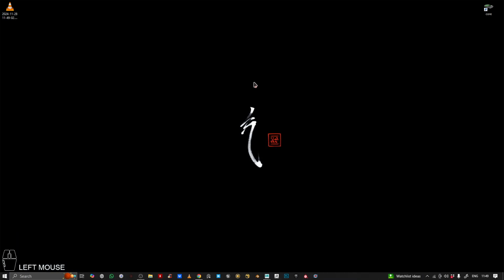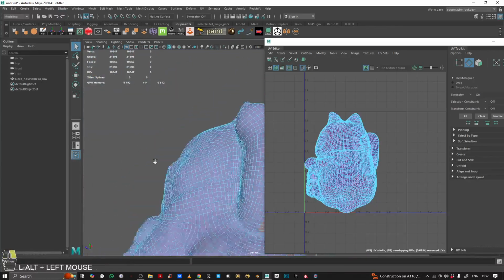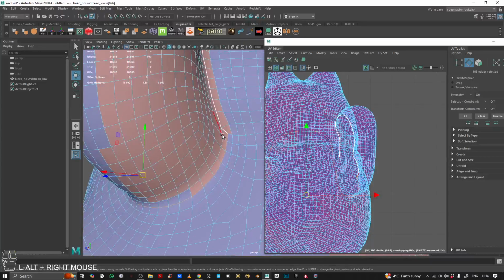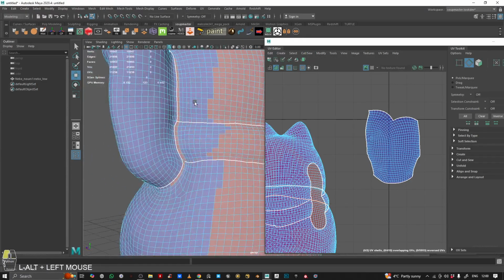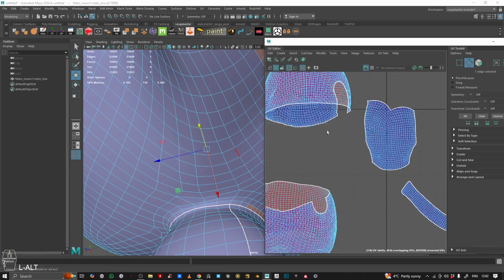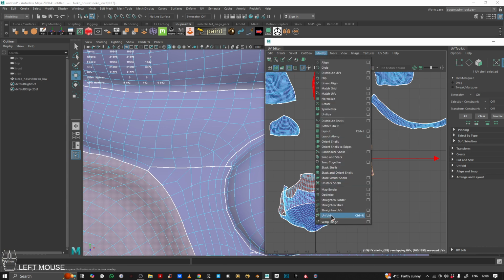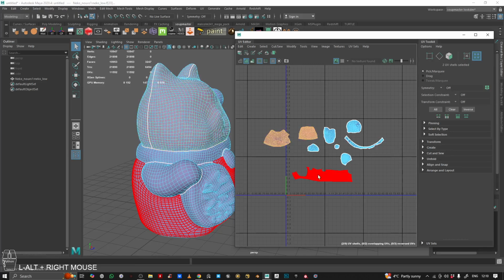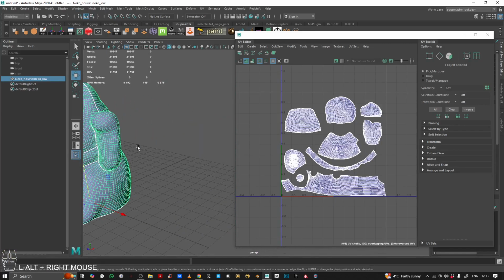Tutorial 013 - UVs UNWRAPPING - NEKO Cat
🎬 Tutorial 013: UVs Unwrapping the NEKO
In this episode, we are gonna UV unwrap the Neko